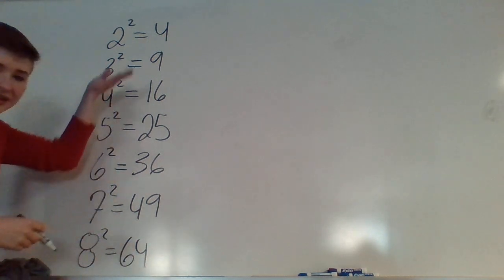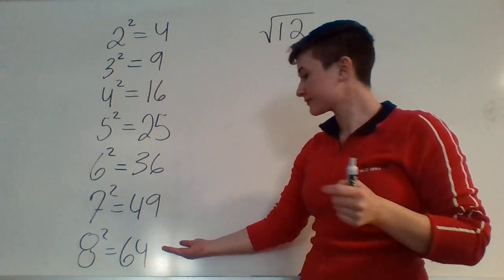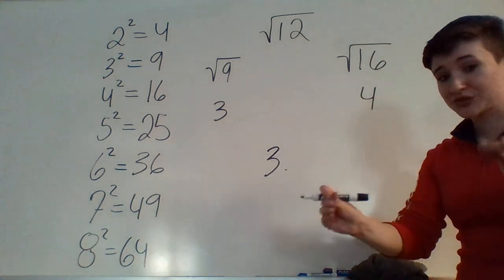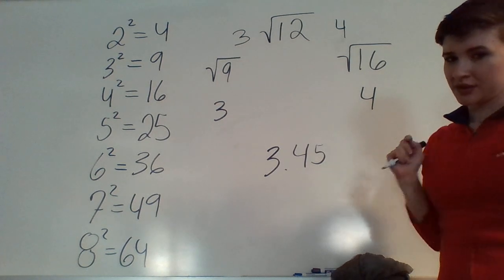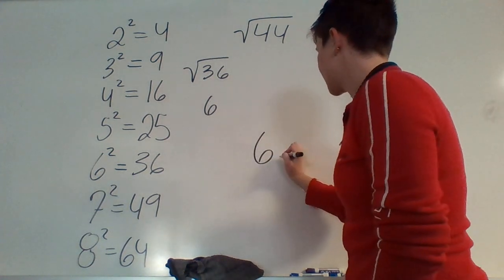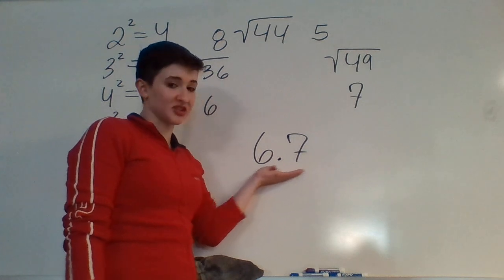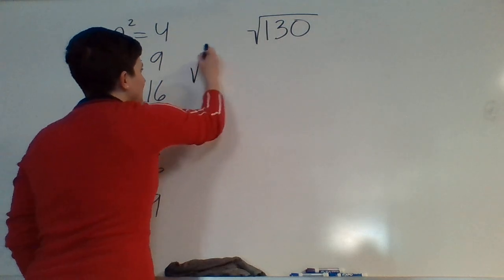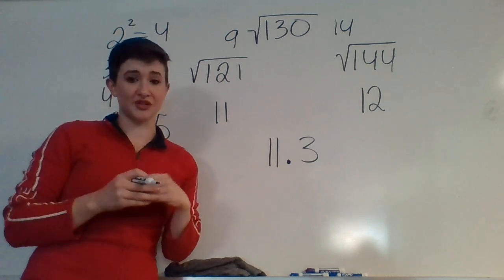Square Roots and Not Perfect Squares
How to do Square roots in your head when the Square is not perfect.